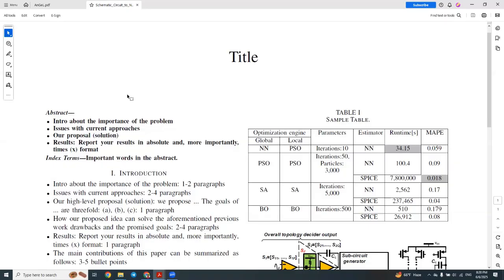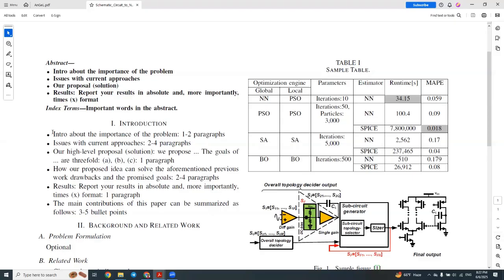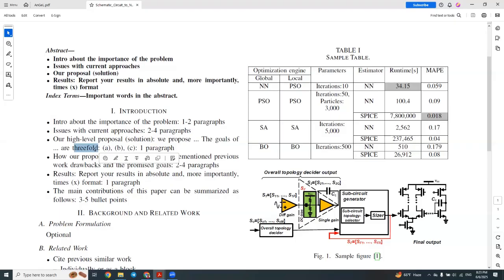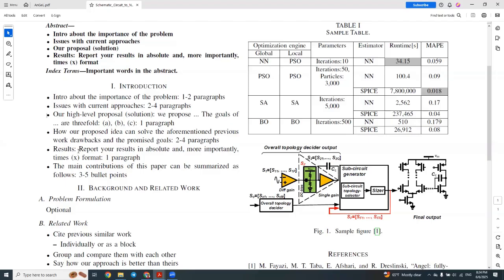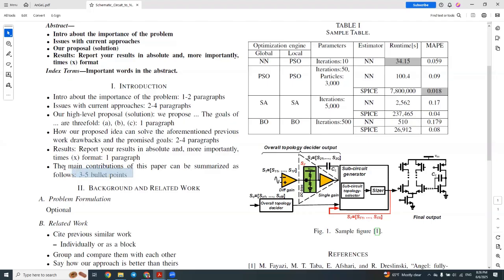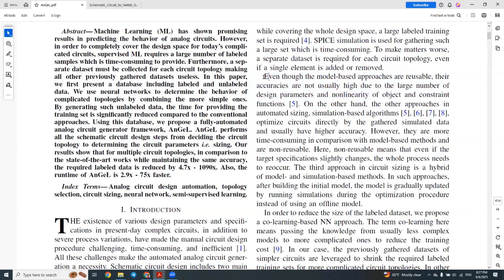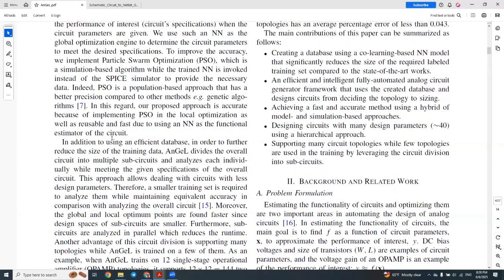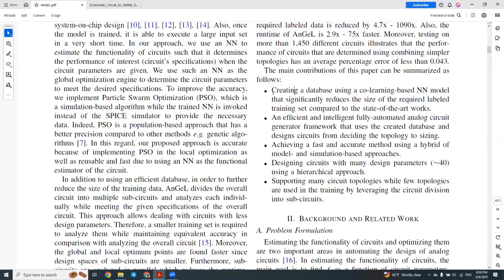How to Write a Good Paper in Electrical and Computer Engineering: Introduction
This video talks about how to write a good paper in Electrical and Computer Engineering as well as Computer Science. Here we talk about the introduction.